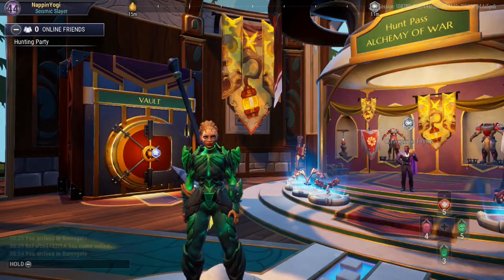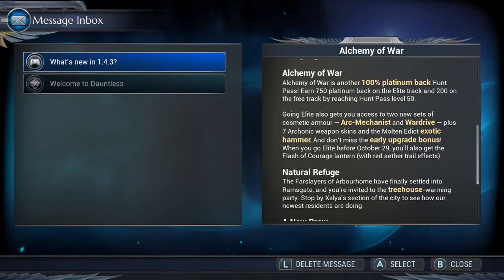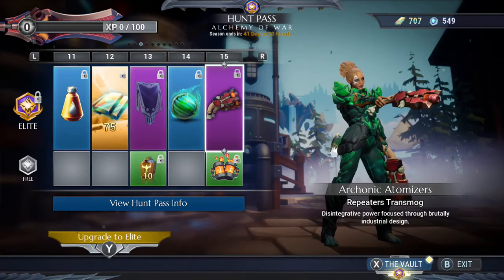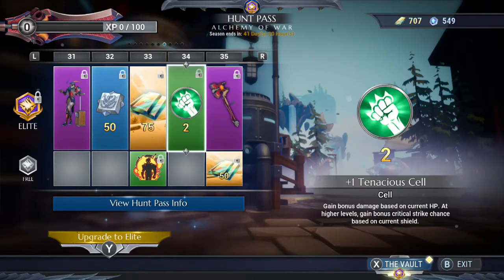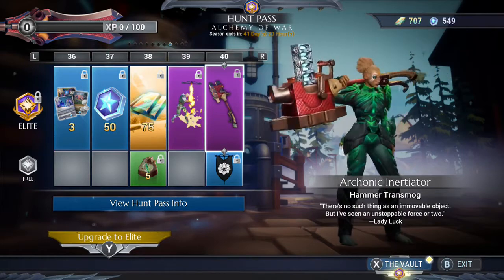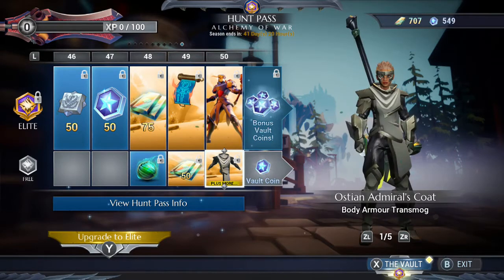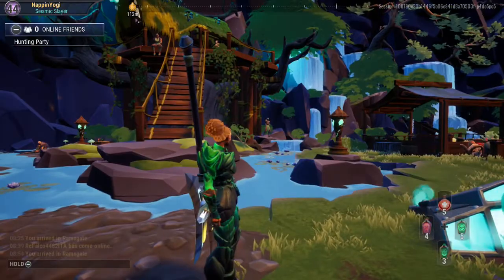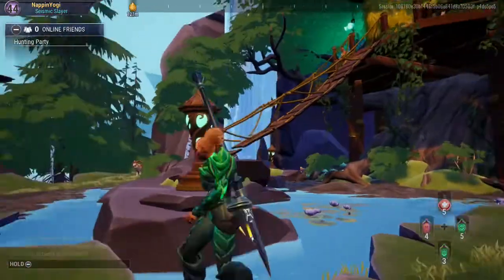Alchemy of War Hunt Pass Cosmetics and Weapons First Look (Alchemy of War update)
Taking a look at the new Alchemy of War Hunt Pass cosmetics and weapons from the Dauntless 1.4.3 Alchemy of War update!

"Going Elite gets you access to two new sets of cosmetic armour - Arc-Mechanist and Wardrive - plus 7 Archonic weapon skins and the Molten Edict exotic hammer!".

Recording / Editing Software and Equipment I use:

2010 MacBook Pro
ScreenFlick screen recorder
iMovie
Photoshop CS6
Elgato Game Capture
HyperX Cloud II Gaming Headset
Joby GorillaPod Original Tripod
Movo Lavalier Mic
KiWiBiRD SD Card Reader